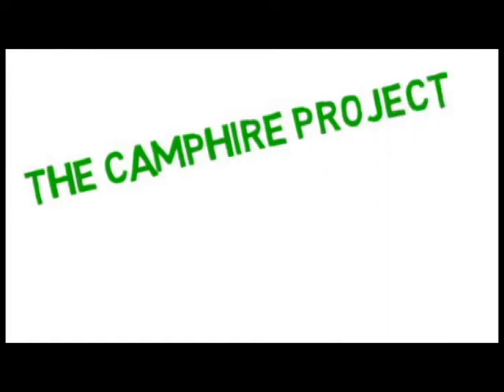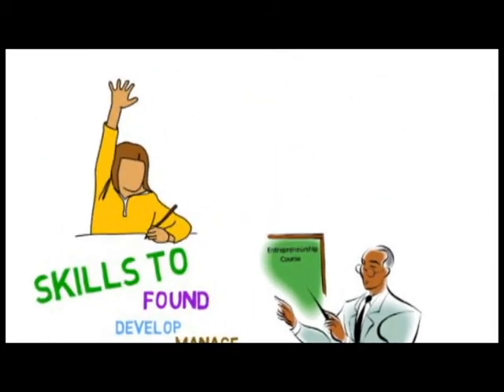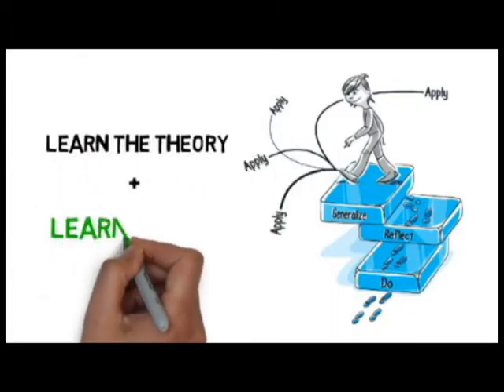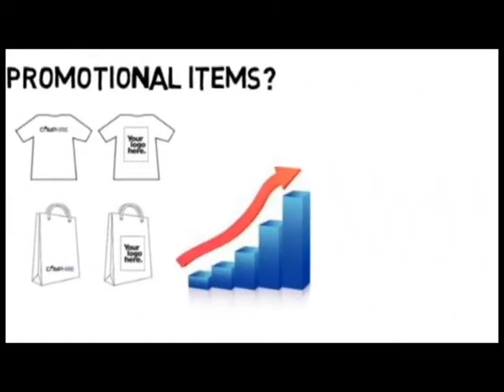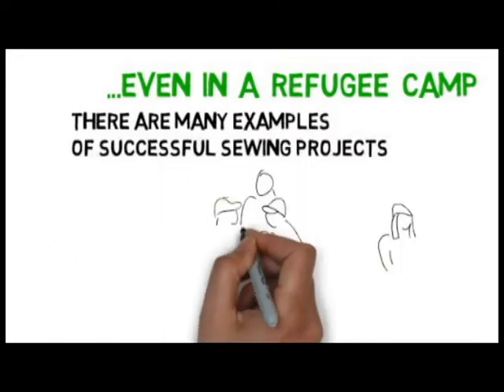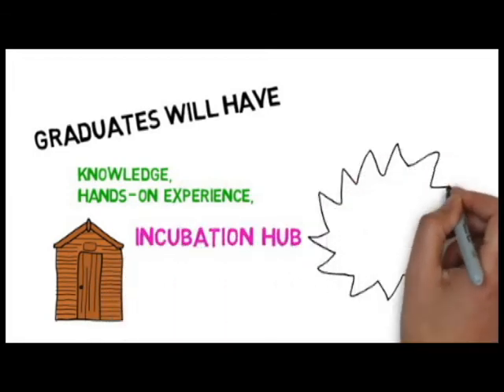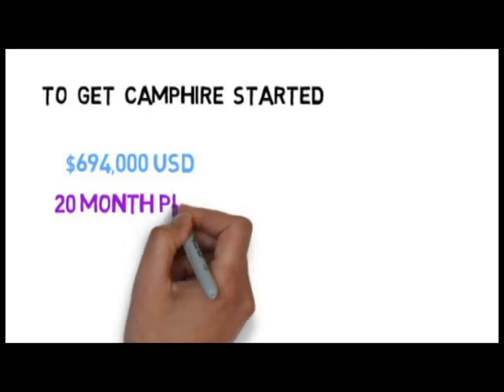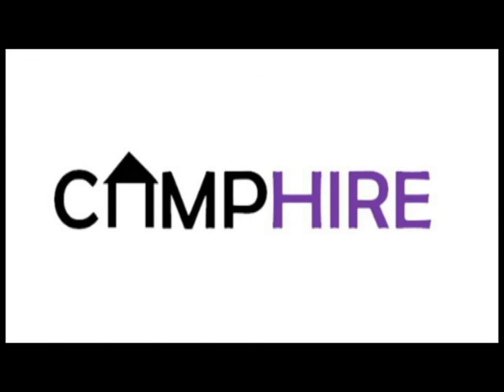The CampHire Project: Rethinking Refugee Camps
The CampHire project consists of a unique blend of entrepreneurship education and a refugee-led Business Cooperative that will enable refugees to achieve their dreams and build sustainable livelihoods.